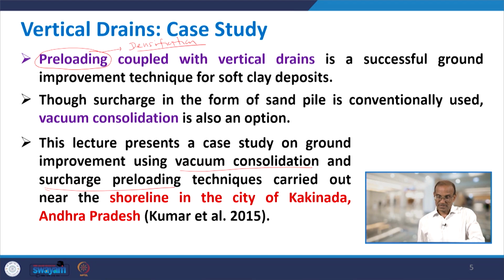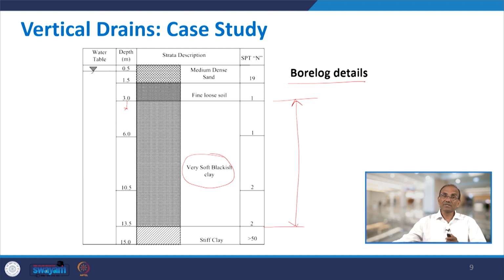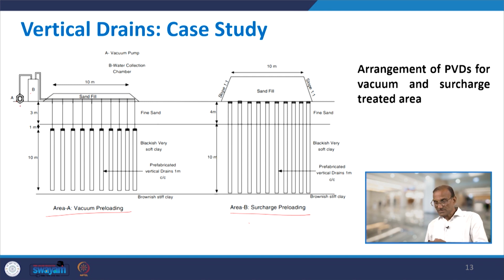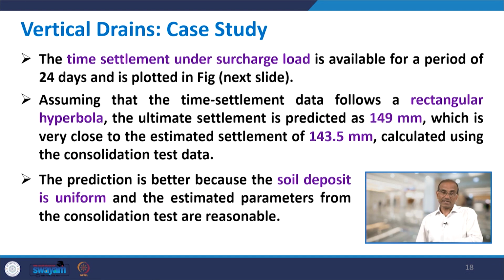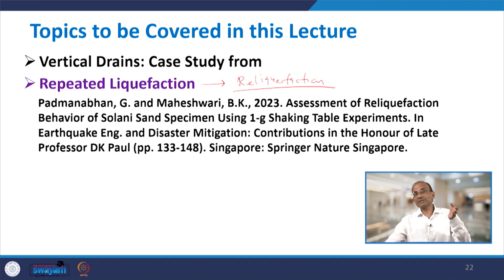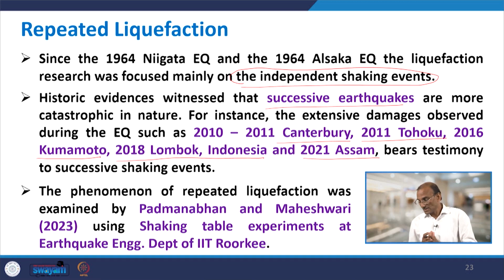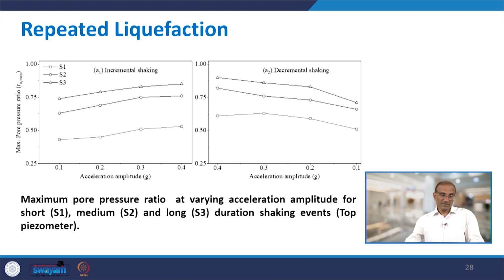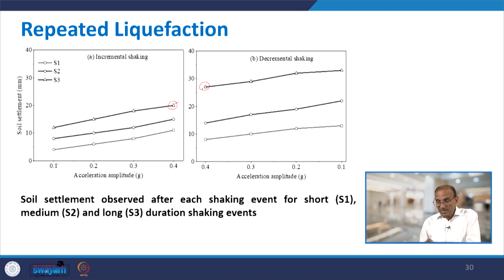Lecture 58 - Ground Improvement Techniques: Vertical Drains